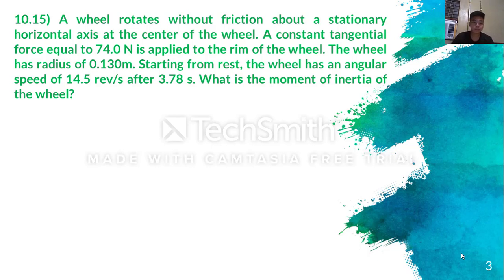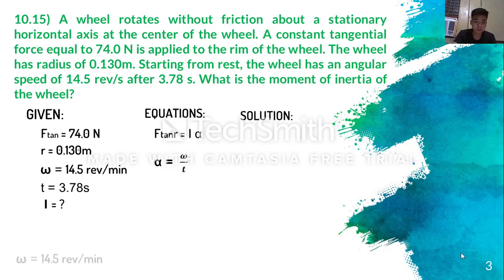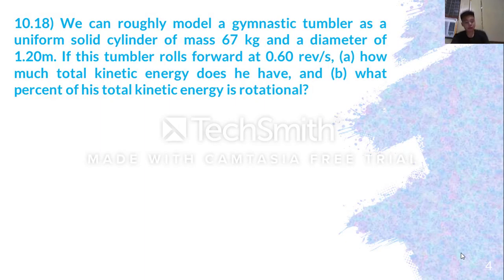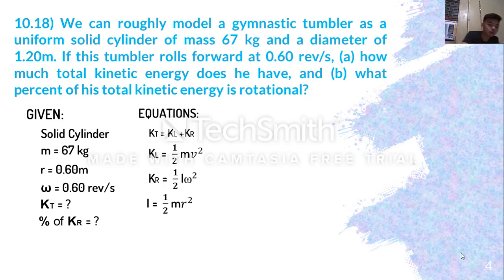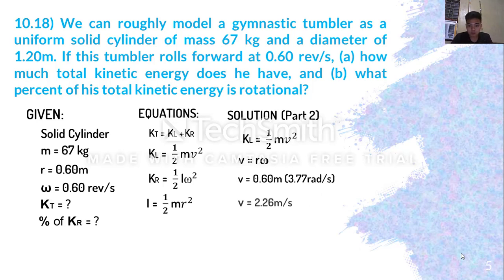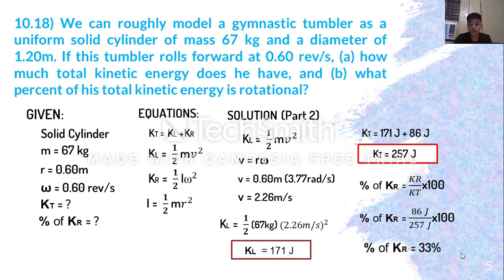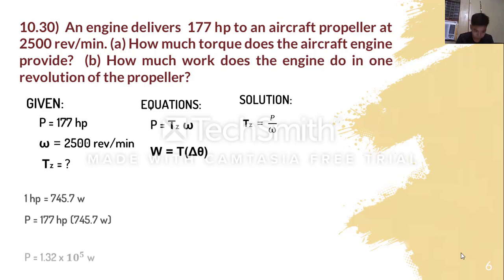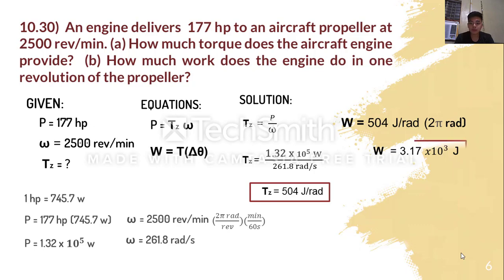Solving Dynamics of Rotational Motion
Pactice solving some problems in the topic of Dynamic of Rotational otion